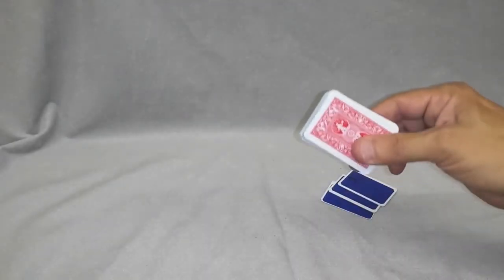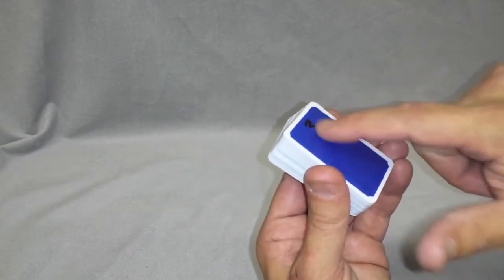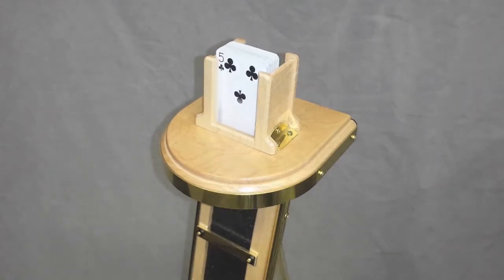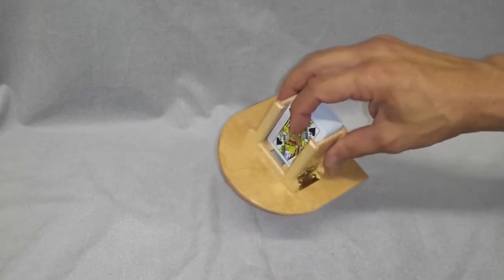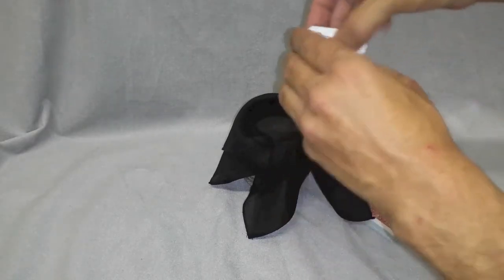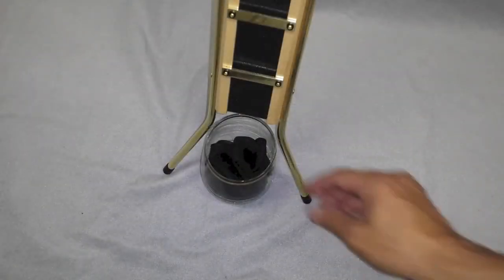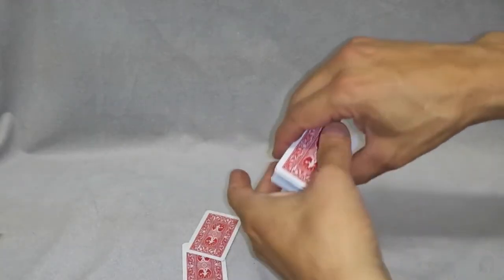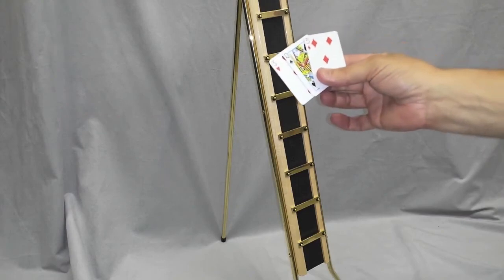Mini Card Ladder Instructional Video Part 2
Please view both videos in their entirety before operating or assembling the apparatus.